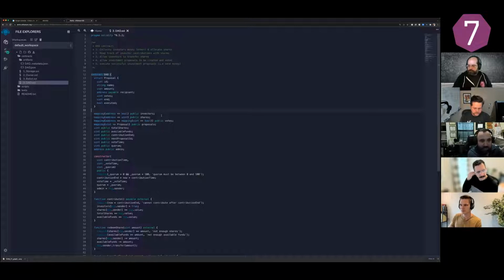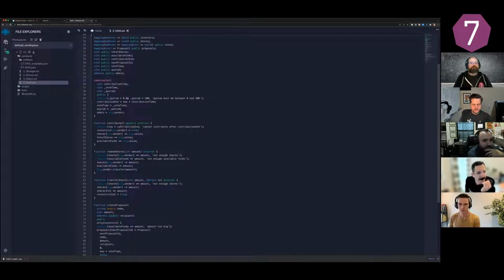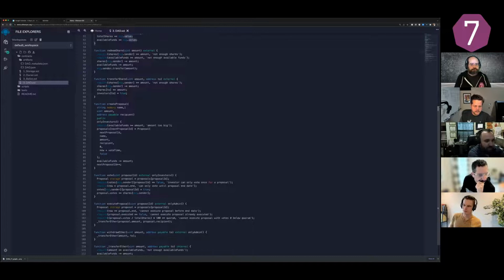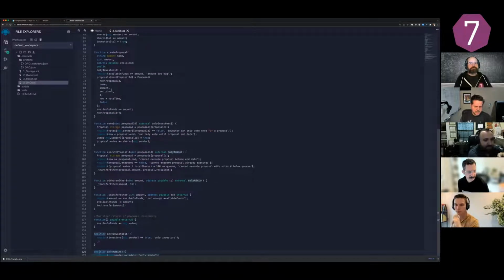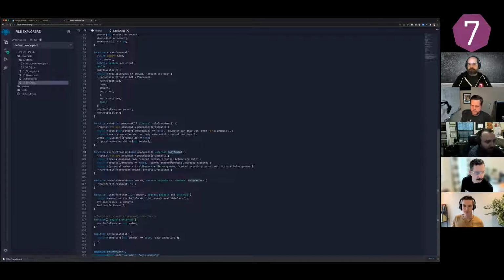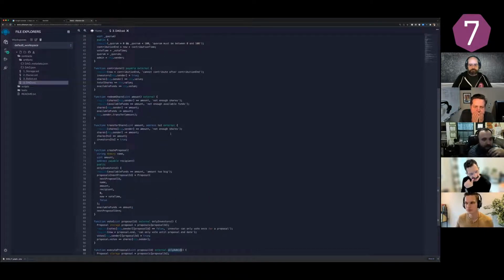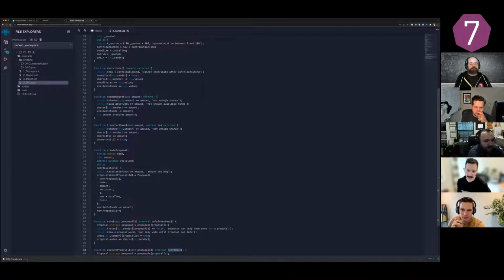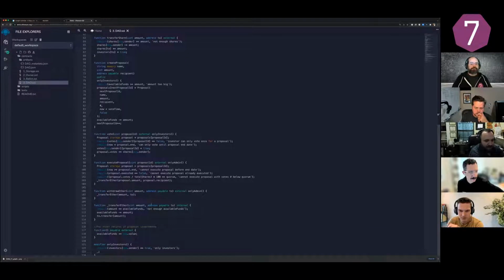DAO Smart Contract Code Walkthrough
A few of us CTO types walk through a smart contract coded in Solidity. Thank you Michael Bastos for showing us the ropes.

00:00 DAOs II